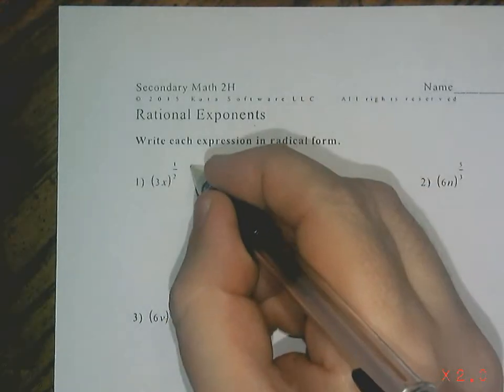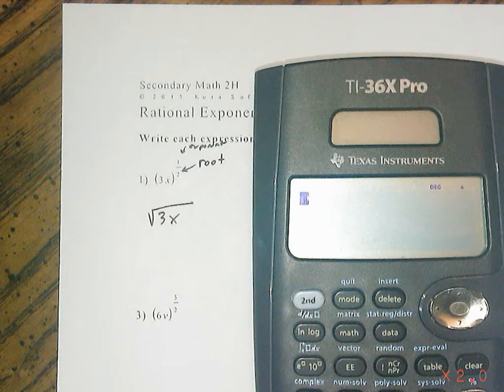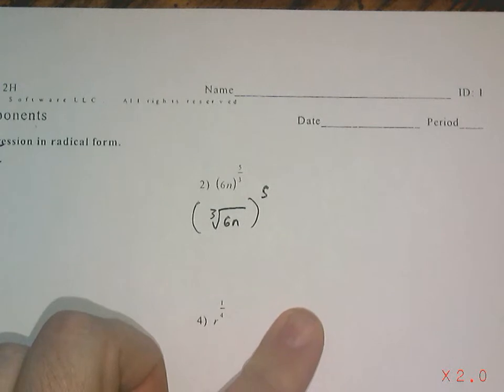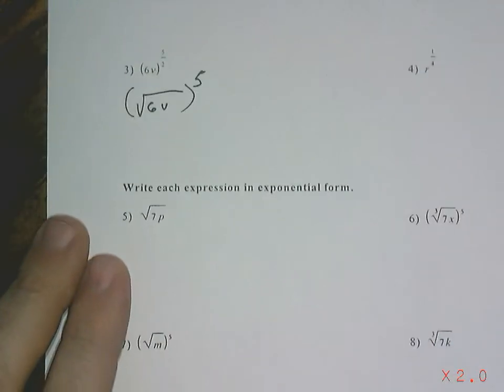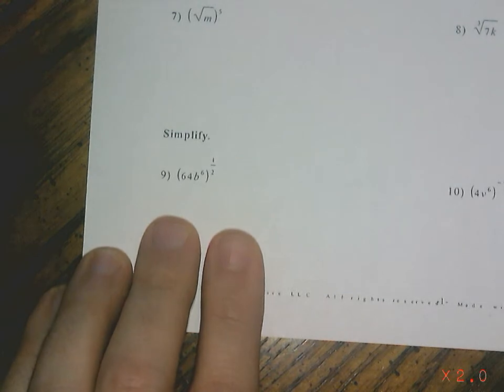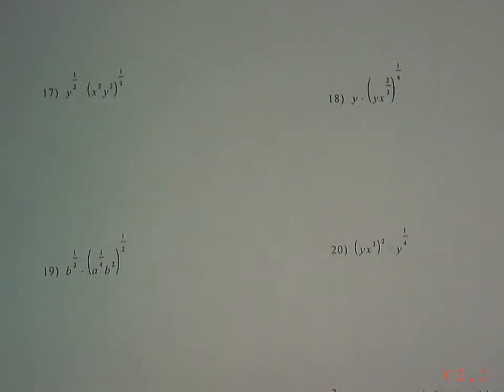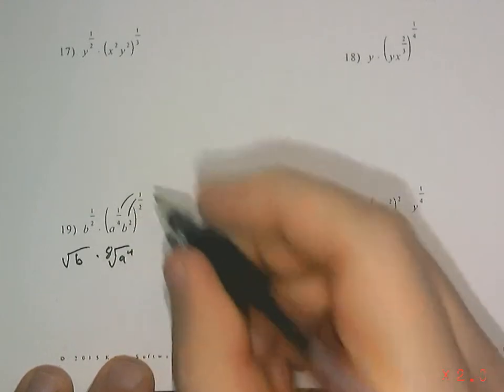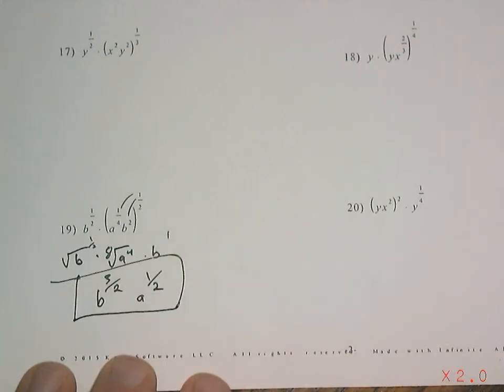SM2: Rational Exponents